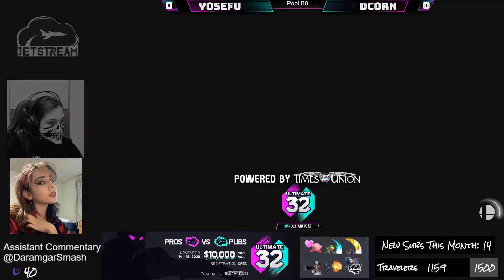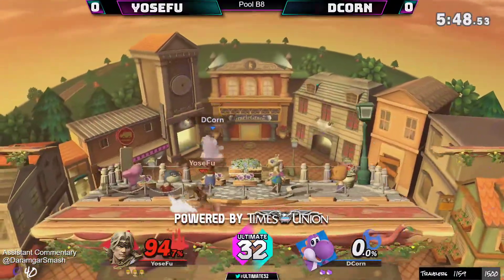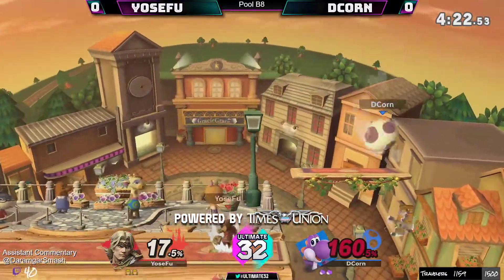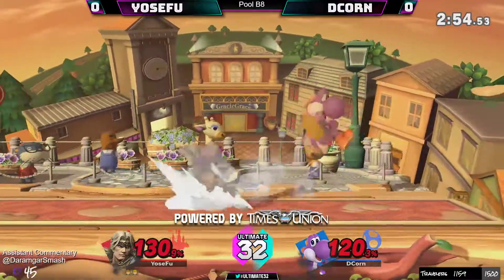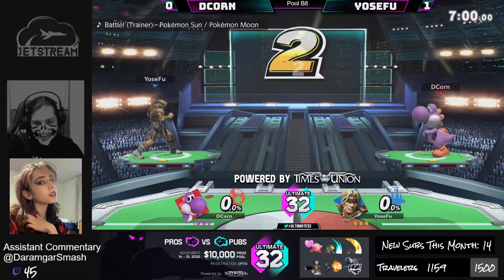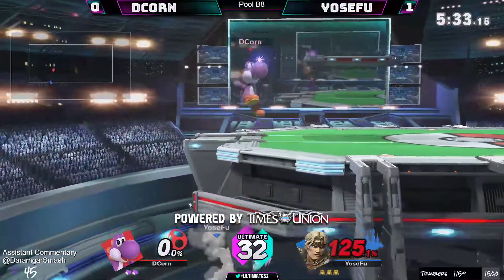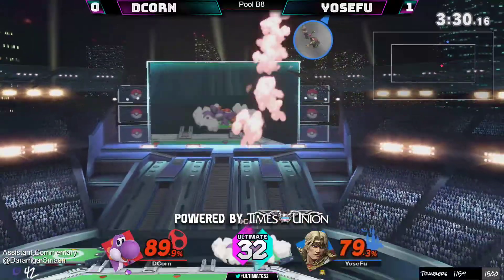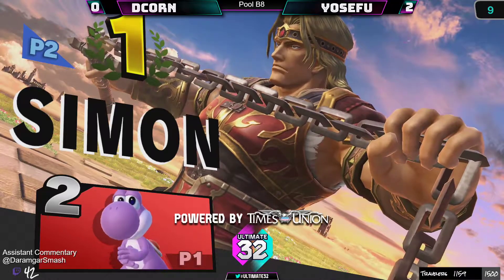Ultimate 32 Pool B8 - DCorn (Yoshi) Vs. YoseFu (Simon) Smash Ultimate - SSBU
Jetstream hosts tournaments for Smash Ultimate.